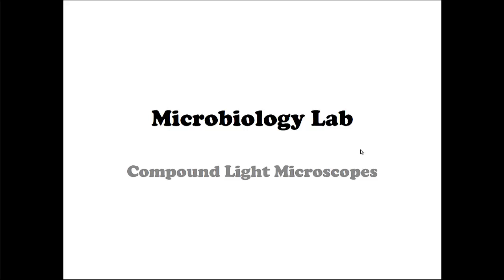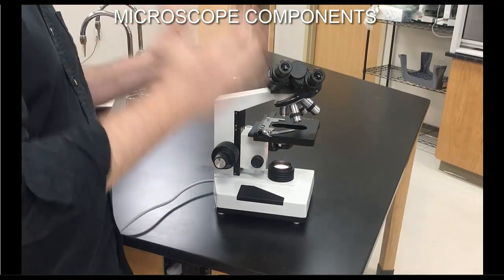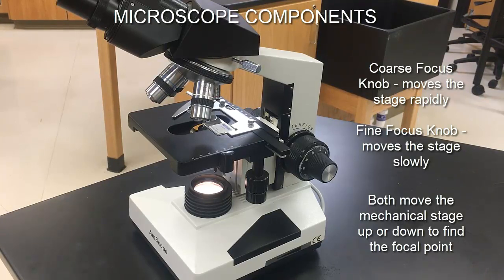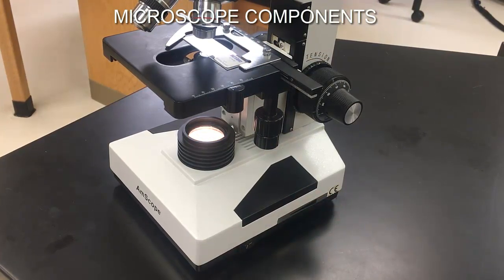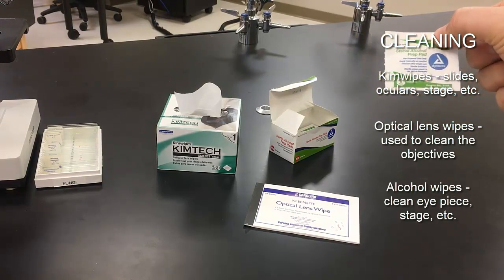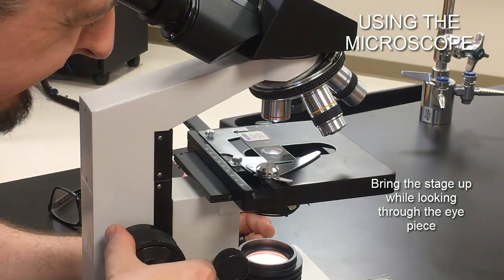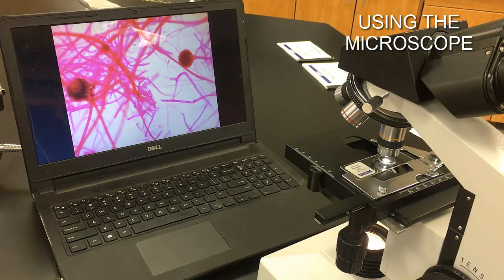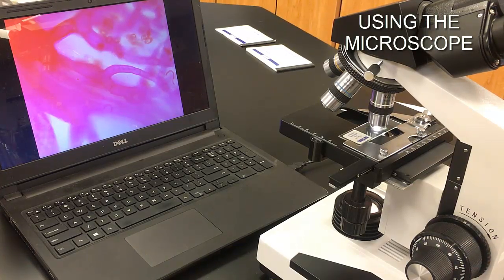Microscopes Video Tutorial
This video is an introduction to the compound light microscope.

Content includes: setup, components, and using the microscope.